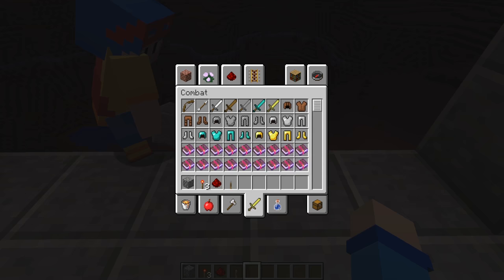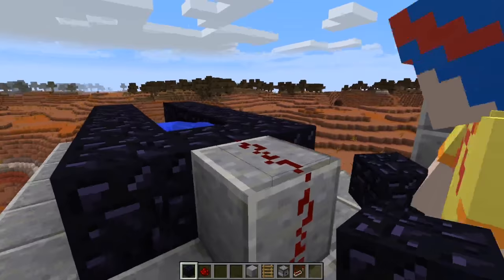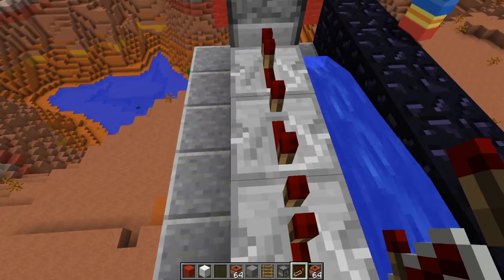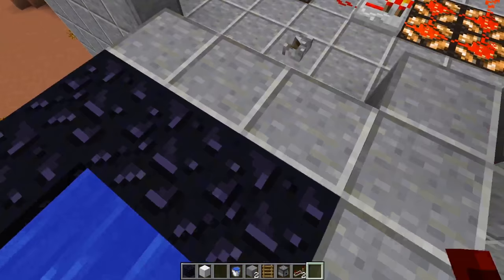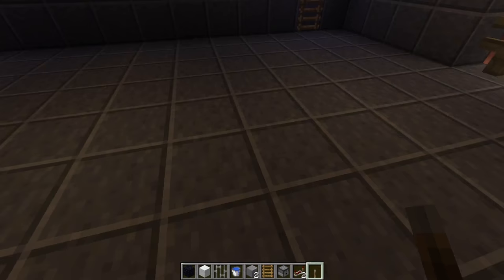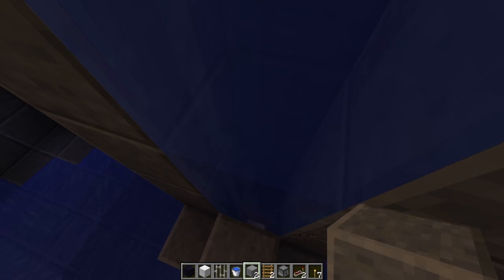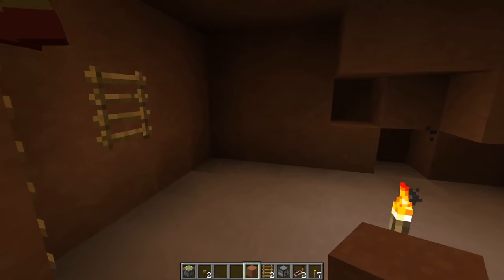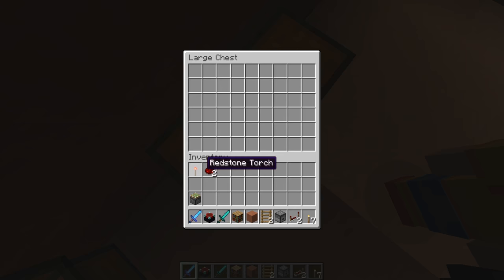Jack and Eep Creative Mode EP 2 | Mother Goose Club: Minecraft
Explore and learn how to build castles with Jack and Eep. Check out "Jack and Eep Creative Mode. Ep 2" and enjoy a Minecraft adventure with the Mother Goose Club!

The Mother Goose Club is ready to set out on a new adventure, in the world of Minecraft. Join Eep and all his friends on our brand-new channel. We hope all our fans will join in on all the fun!